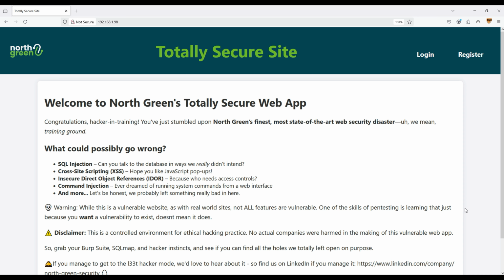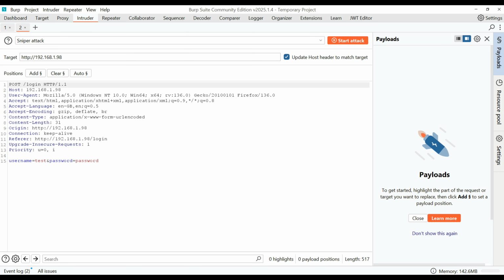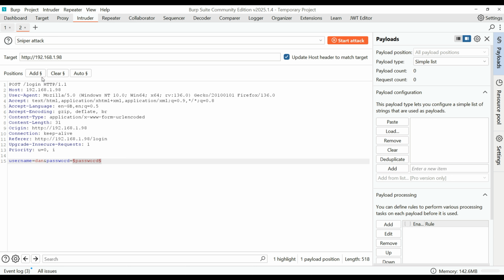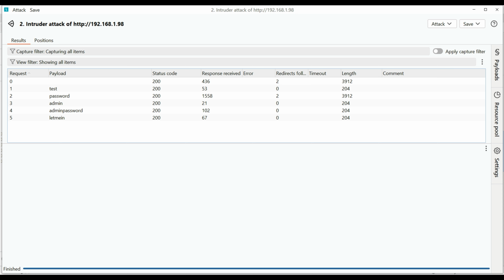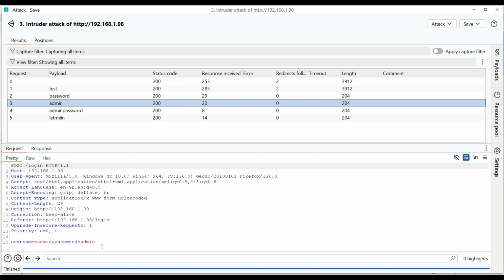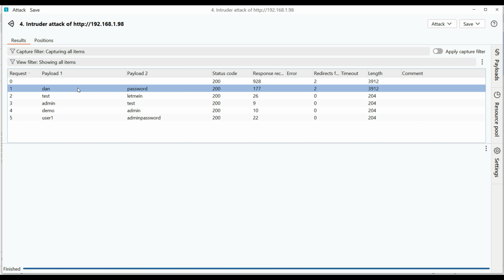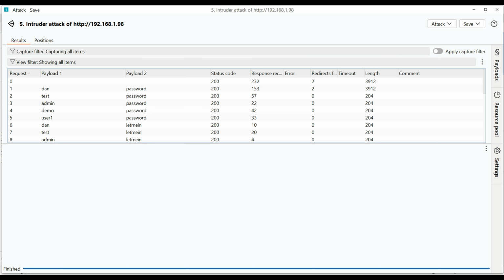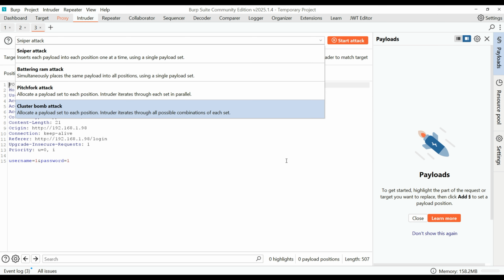BurpSuite Intruder tutorial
Burp Suite Intruder is one of the most powerful tools for automating attacks and testing web app security.

Learn the difference between Sniper, Battering Ram, Pitchfork, and Cluster Bomb attacks, when to use them, and how they help penetration testers find vulnerabilities faster.

Follow along with this tutorial by getting the vulnerable application from github: